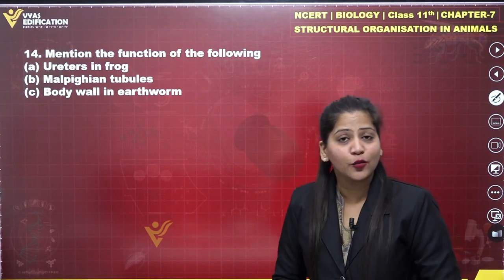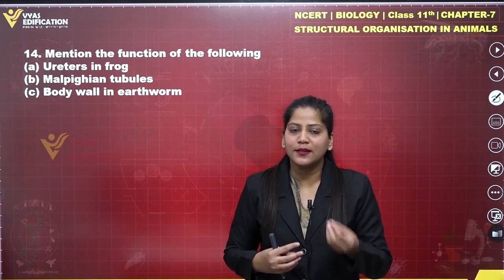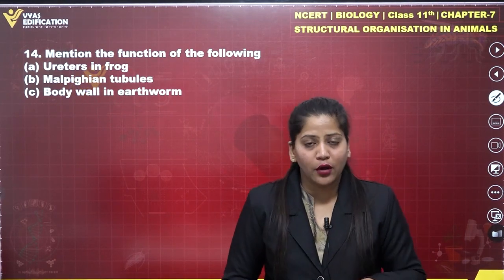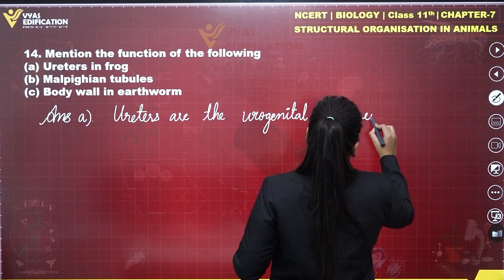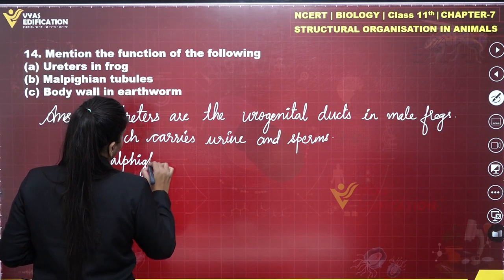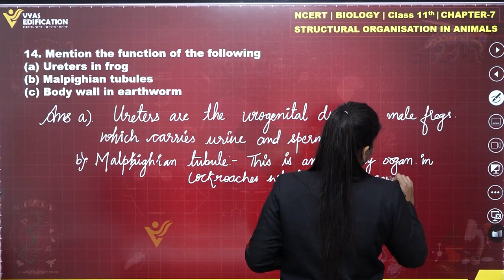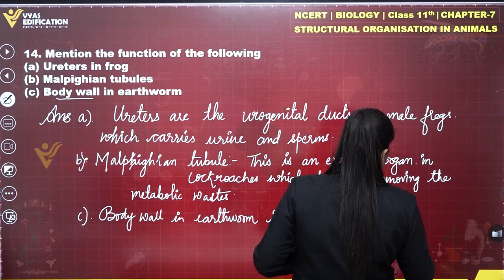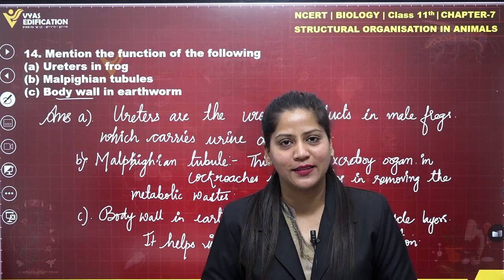NCERT Class 11th Biology Chapter 7 Q 14 Structural Organisation in Animals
14.  Mention the function of the following
 (a) Ureters in frog
 (b) Malpighian tubules

12th Passed or currently in 12th  Students - Path Breaker JEE (1 Year online exhaustive course)

For NEET
12th Passed or currently in 12th  Students - Path Breaker NEET (1 Year online exhaustive course)

CBSE Solutions
NCERT Solutions
NCERT 11th
NCERT 11
CBSE 11th
11th Solutions